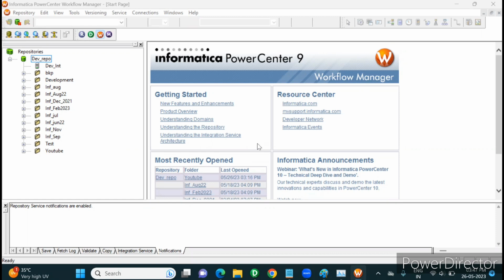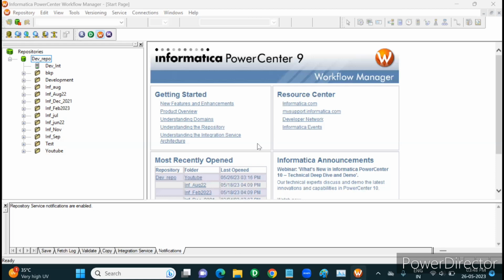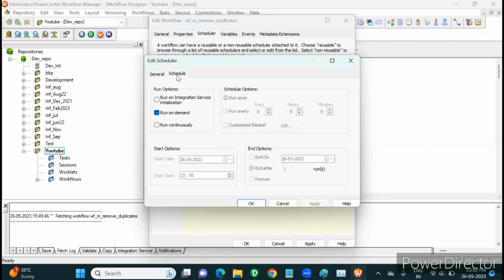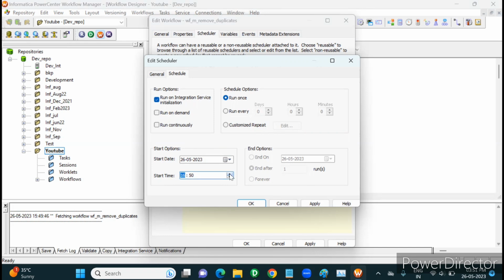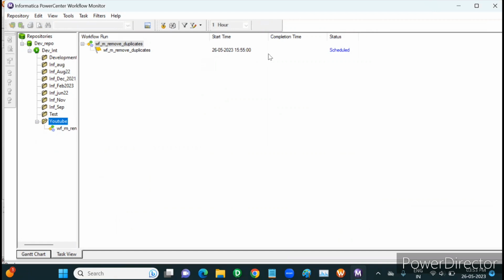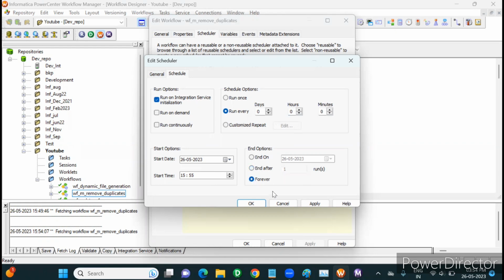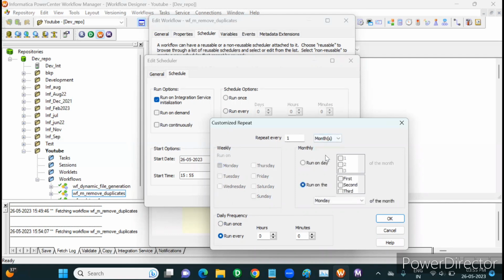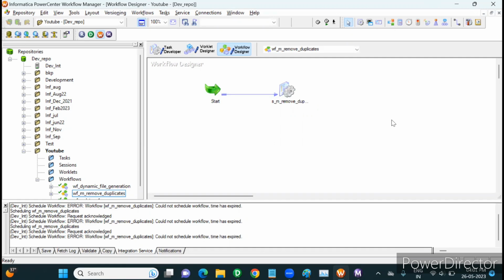How to schedule jobs in informatica